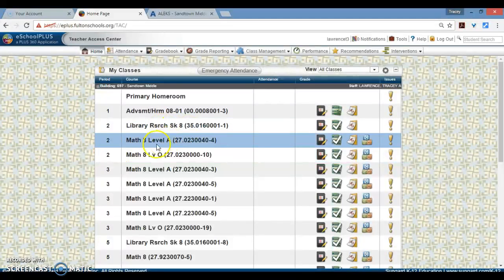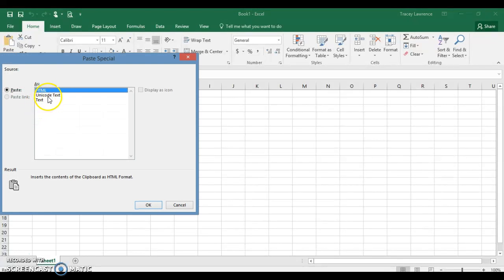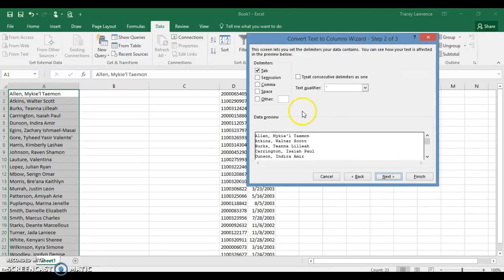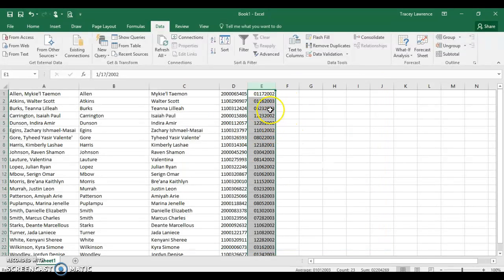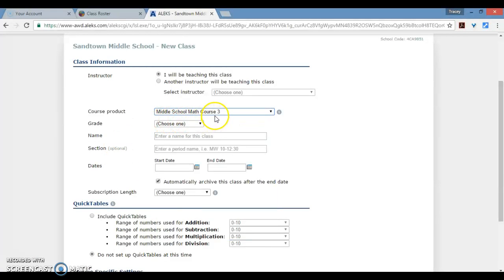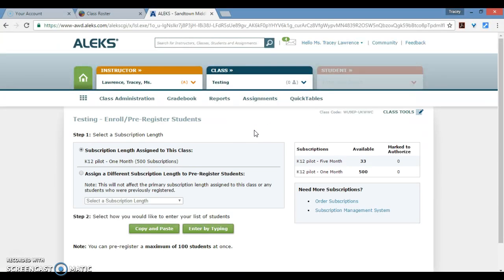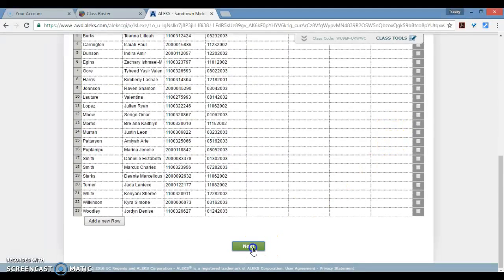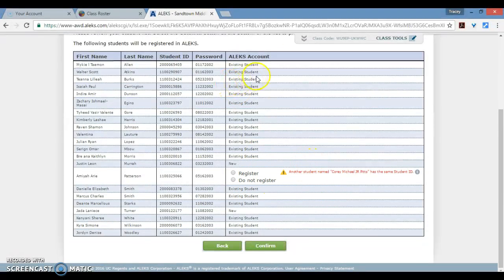Setting up Class Roster in ALEKS